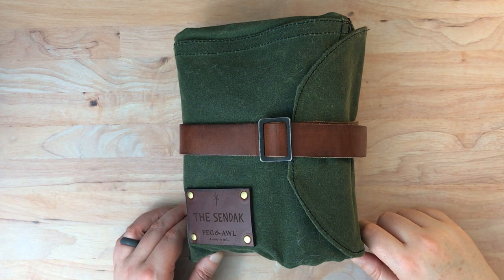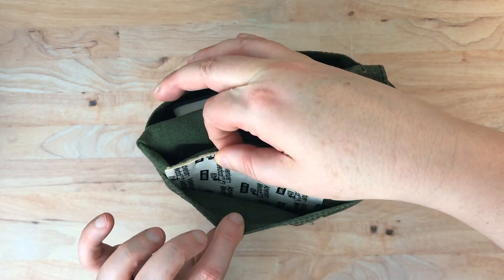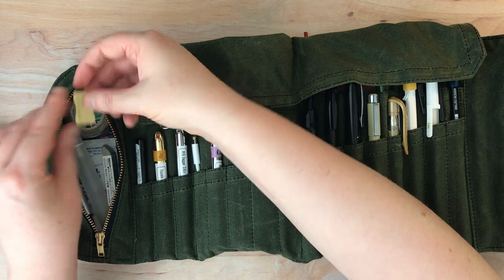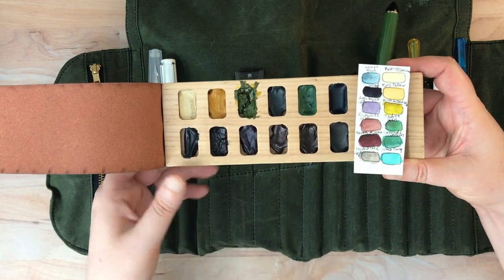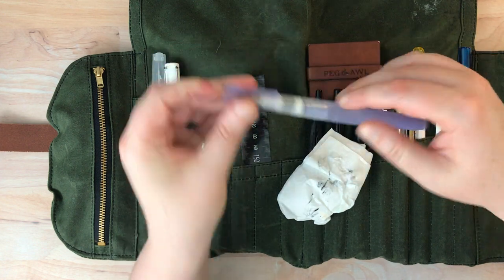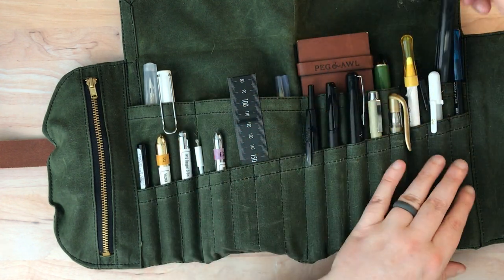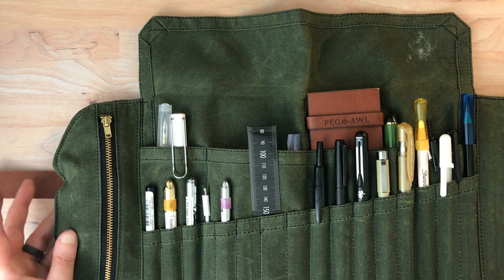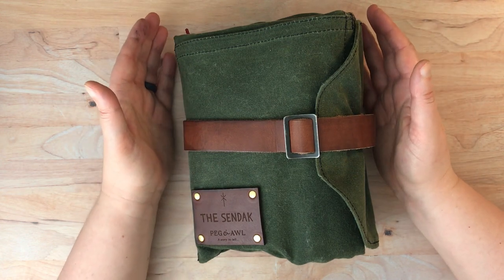Peg & Awl Sendak Artist Roll "flip-through"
Join me as I show you what I keep in my Peg & Awl Sendak artist roll.  This thing can carry a ton of supplies!

I've included some links below--including some of the items that might be harder to find, but I didn't include everything.

Hahnemuhle Watercolor Book A6

Tombo Mono Sand Eraser

Tombow Mono Zero Eraser

Sailor Fude De Mannen - Stroke Style Calligraphy Fountain Pen

Lamy Joy

Lamy Gold Nib in Extra Fine

Tachikawa Comic Pen Nib Holder

Zebra Comic G Model Chrome Pen Nib

Sakura Pigma Micron PN Pen

Pentel Brush Pen

Sharpie Pen

Sharpie permanent retractable pen (ultra fine point)

Uni Signo Gold Pen

Sakura Gelly Roll White Pen

Stabilo All Black Pencil

Peel-Off China Marker